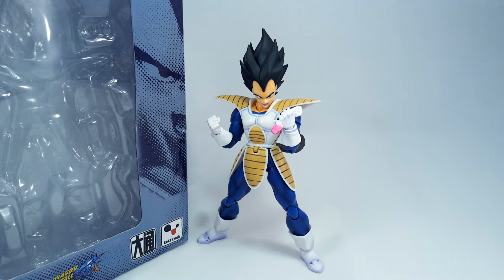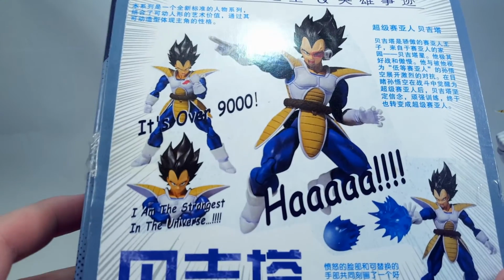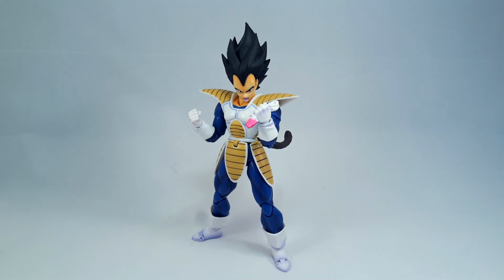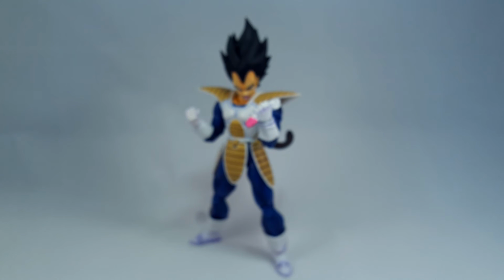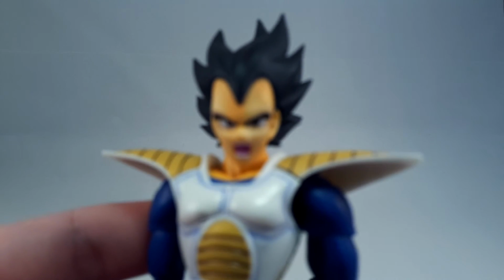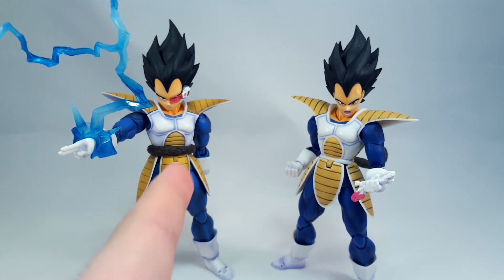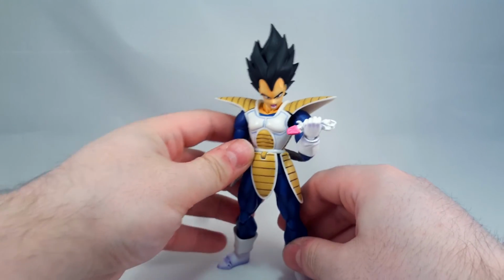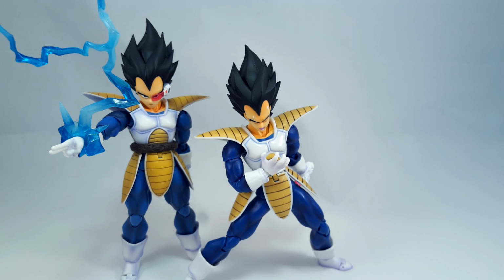Figuarts Datong Scouter Vegeta Review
Hey folks, Big Deano here, with a quick look at Datongs attempt at scouter Vegeta! I had originally hoped to put this video out ages ago, but new releases and other figure series *cough* Star Wars figuarts *cough* got in the way!

This guy is currently out of stock on aliexpress and most other places, but is he worth it when Datong inevitably reissues him? Lets find out!